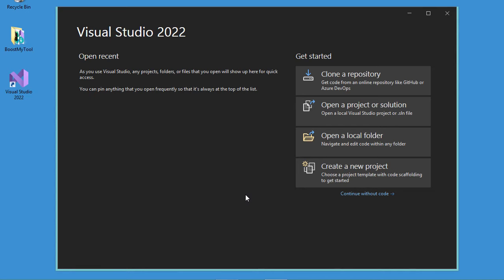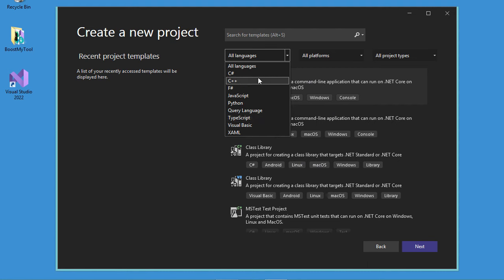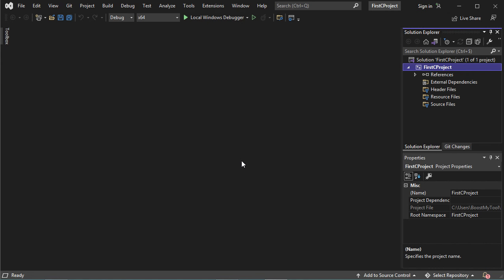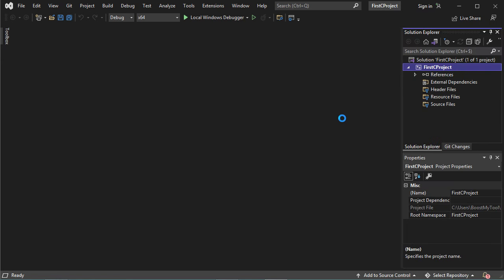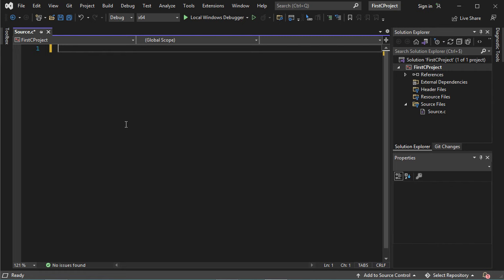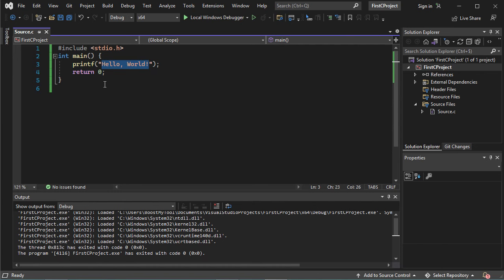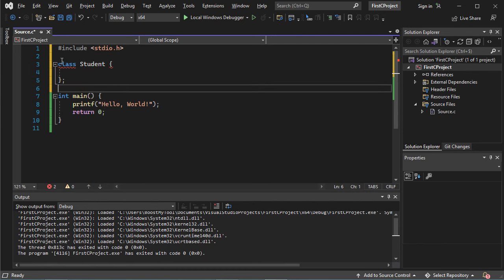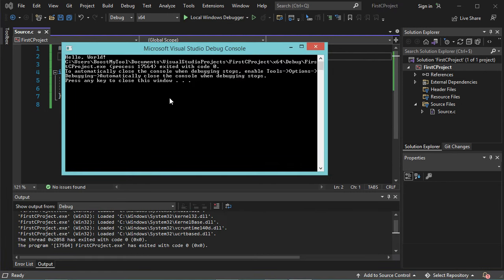How to Create C Projects using Visual Studio 2022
How to create your first C application using Microsoft Visual Studio 2022. .